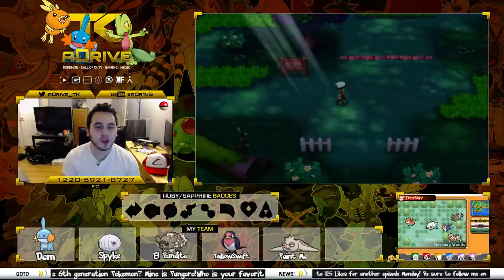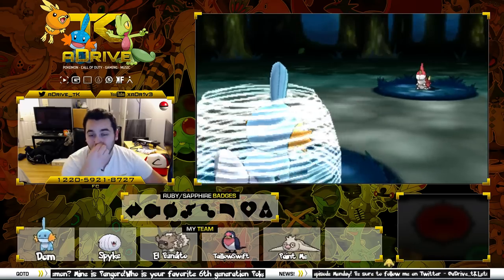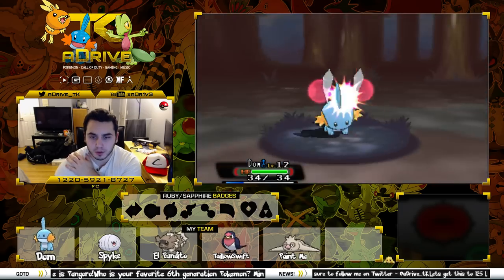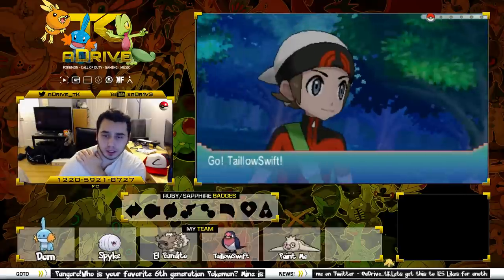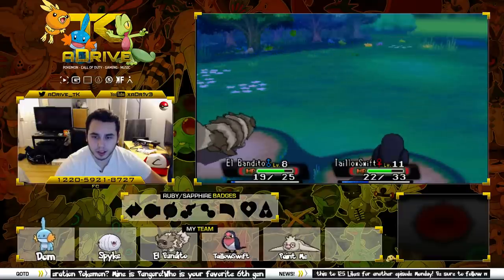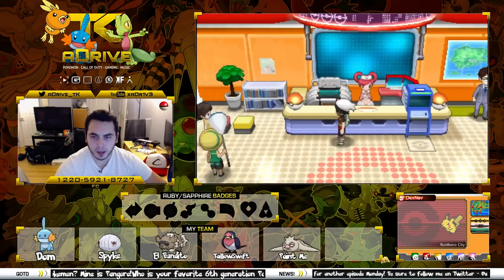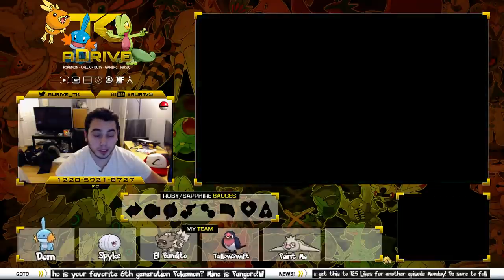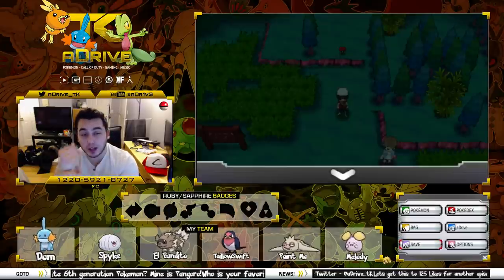Lets Play! Pokemon ALPHA SAPPHIRE Nuzlocke | Episode 4: Echo Echo Echo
Episode 4 of our Alpha Sapphire Nuzlocke. We add a new member to our team and start to get ready to take on our first gym leader!